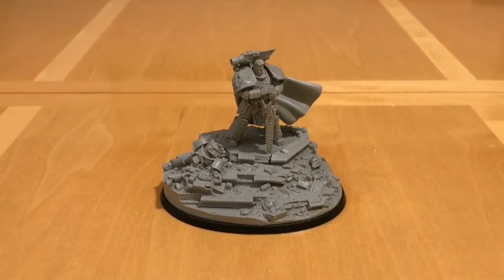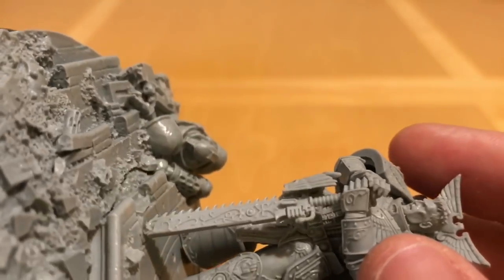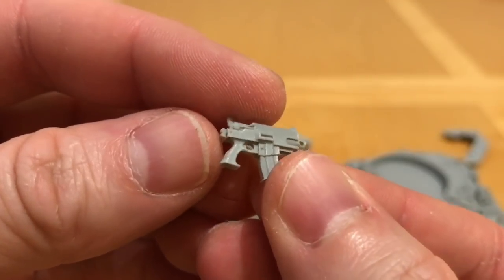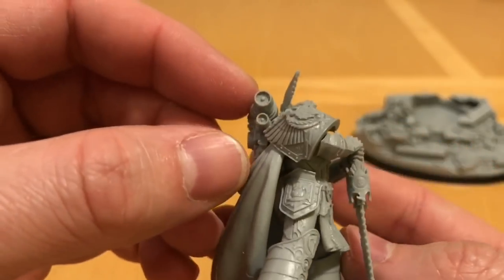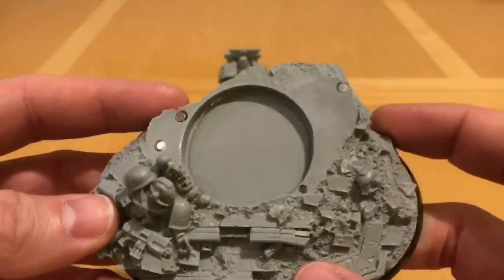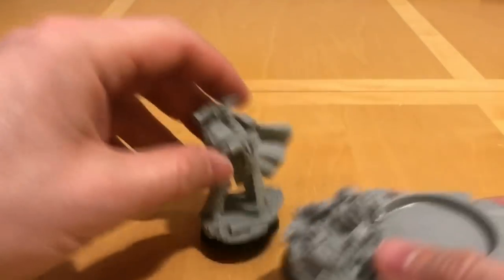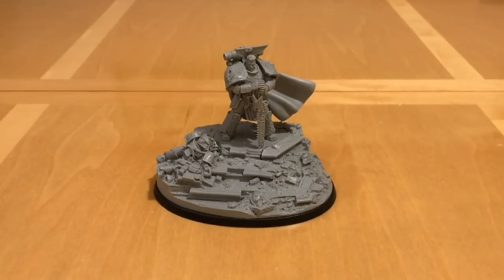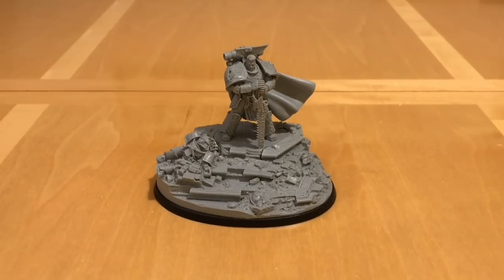Rogal Dorn, Primarch of The Imperial Fists: Model, Build and Tactics Review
Rogal Dorn is the Primarch of Legio VII, the Imperial Fists. A post-human demi-god crafted by the Emperor of Mankind to serve as a peerless leader in the Great Crusade, he was to become most famous for his mastery of defence in the Siege of Terra at the end of the Horus Heresy.

Please join me for a detailed video review of this miniature from Forge World's Character Series where I take a look at the model, discuss build tips and then give an overview for Rogal Dorn's capabilities on the tabletop in 7th Edition Horus Heresy.